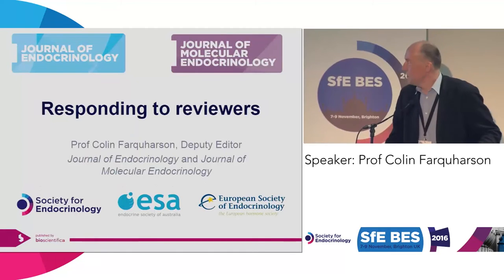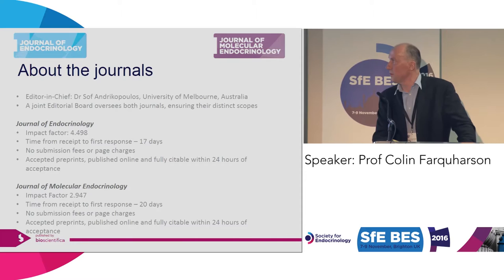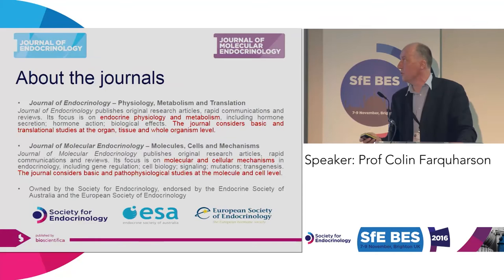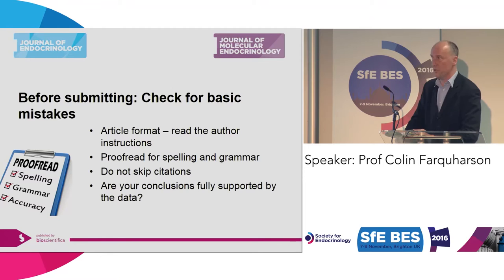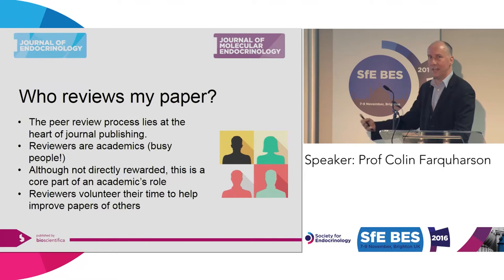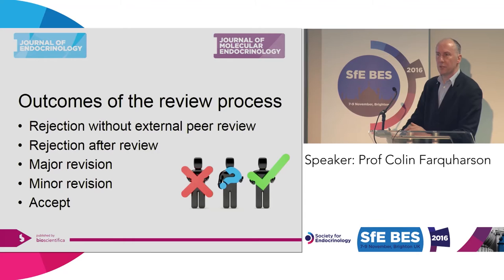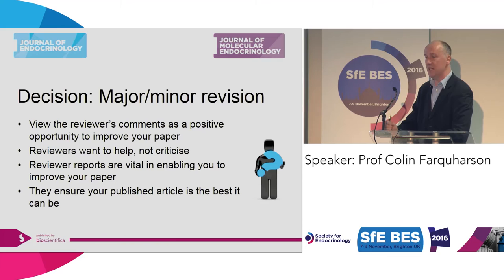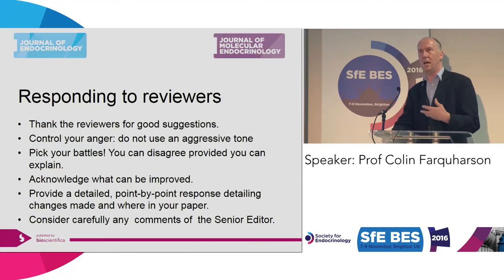Colin Farquharson - The peer review process and responding to reviewer comments